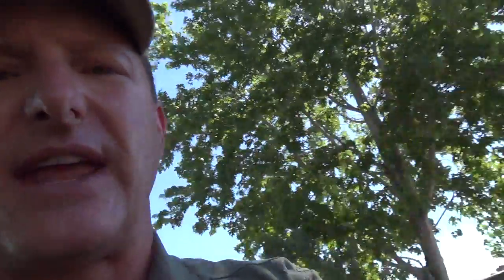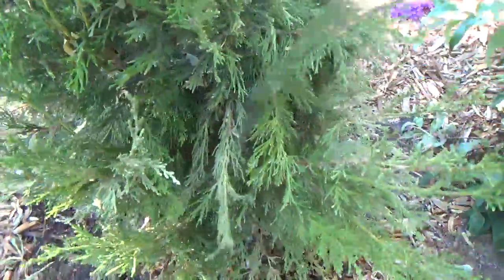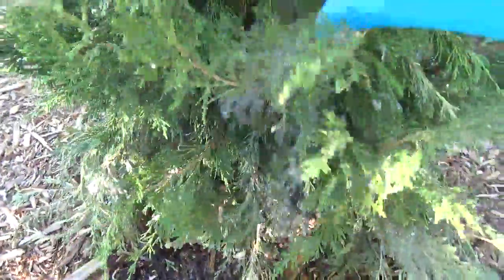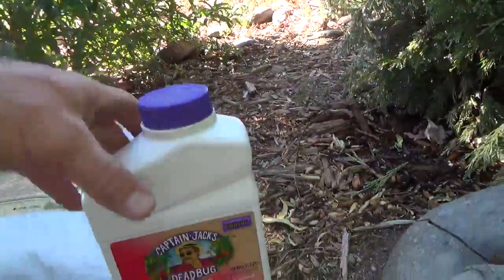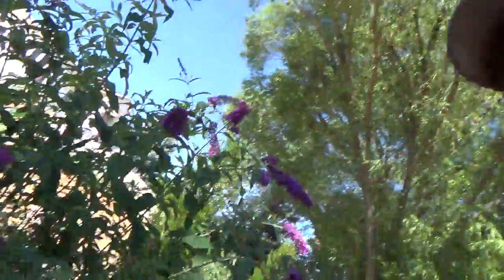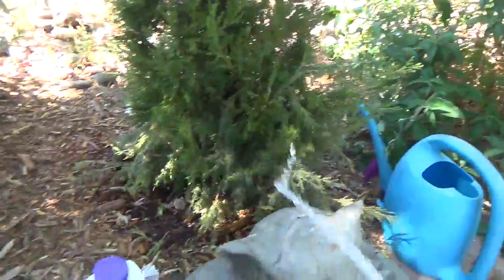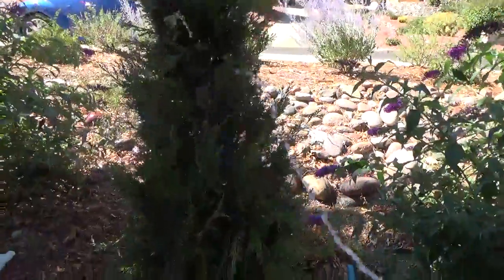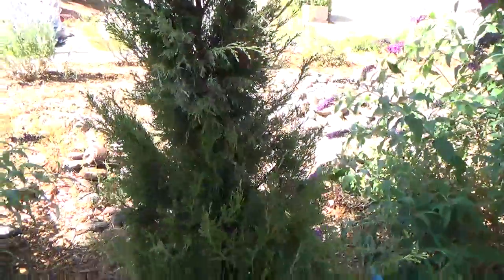Spider mite solutions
Spider mites are less than 1 millimetre (0.04 in) in size and vary in color. They lay small, spherical, initially transparent eggs and many species spin silk webbing to help protect the colony from predators; they get the "spider" part of their common name from this webbing.